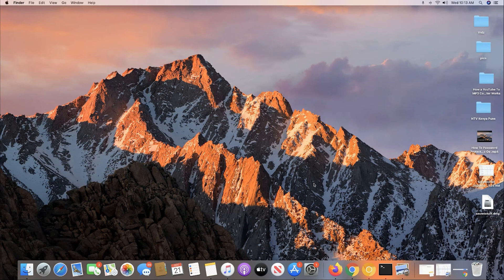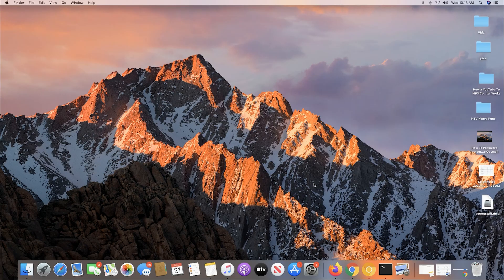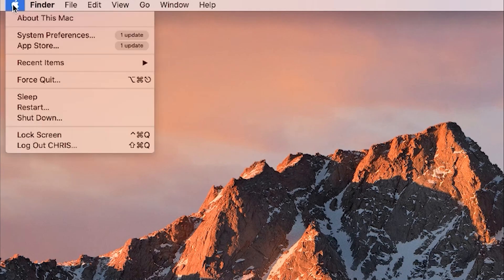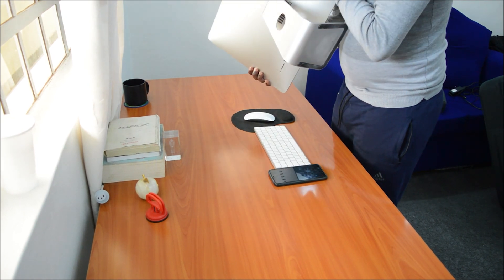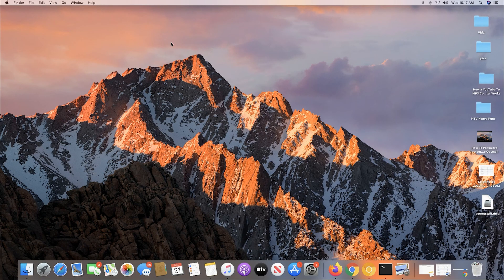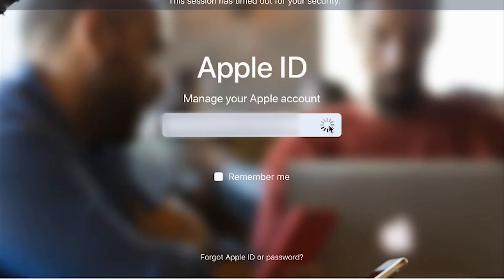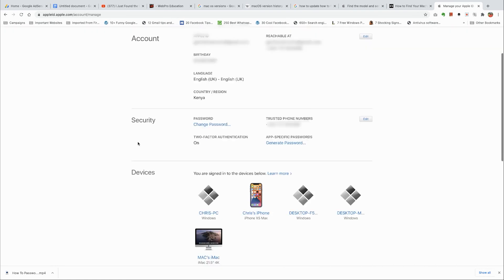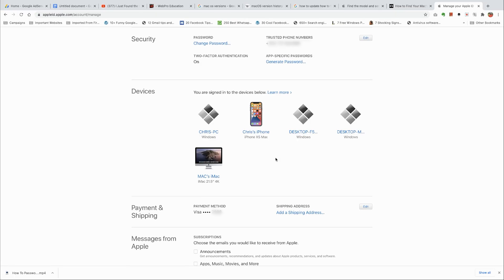How To Check Your Mac Serial Number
Learn how to easily check your Mac serial number in case you need it for whatever reason.

Your Mac Serial number can be found in Mac OS by going to the Apple menu and selecting 'About this Mac'.

Your Mac's serial number can also be found on the unit itself and on the packaging if you still have it.

If you don't have your Mac with you,  chances are,  it's tied to your Apple ID.  You can simply get the